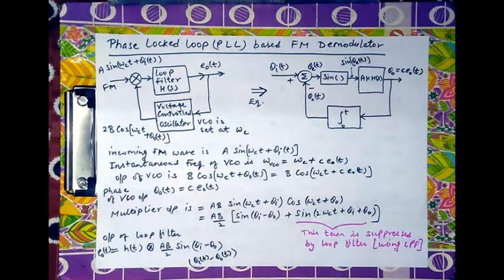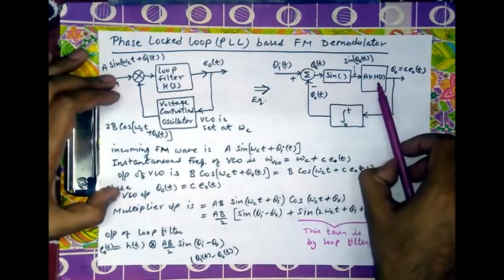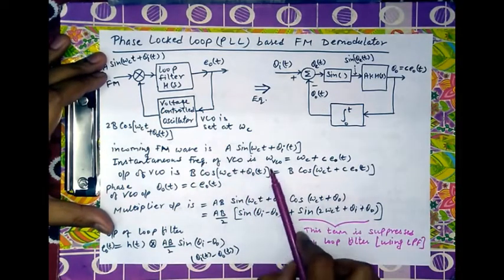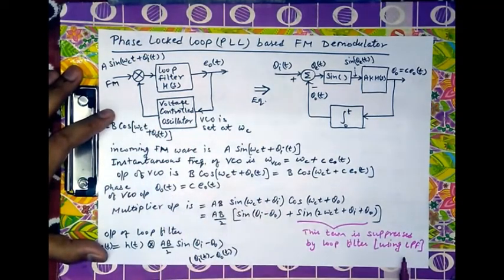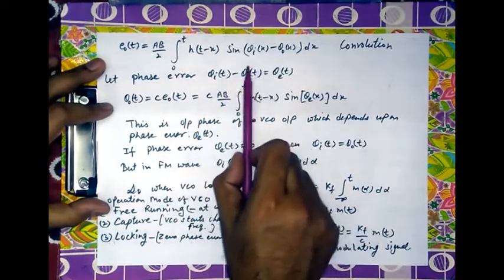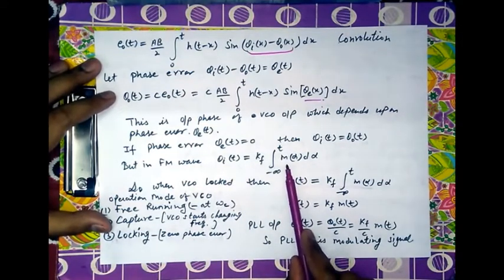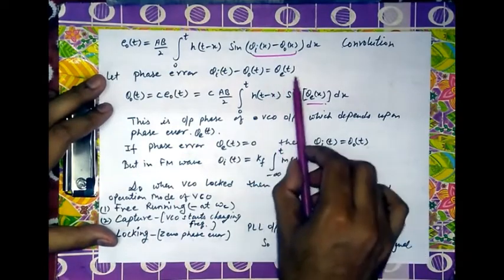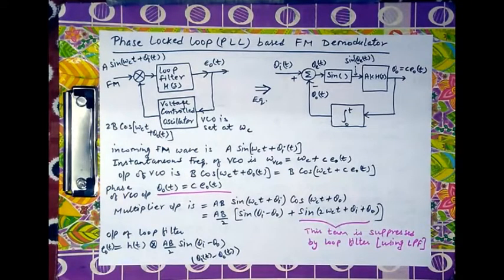Frequency Demodulation using Phase Locked Loop PLL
Discuss PLL and PLL as FM Demodulator